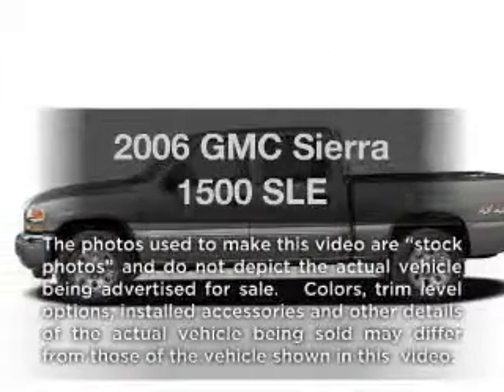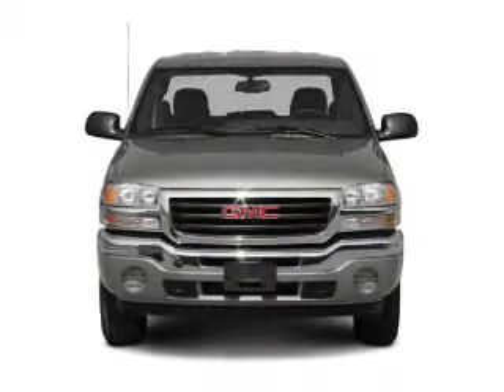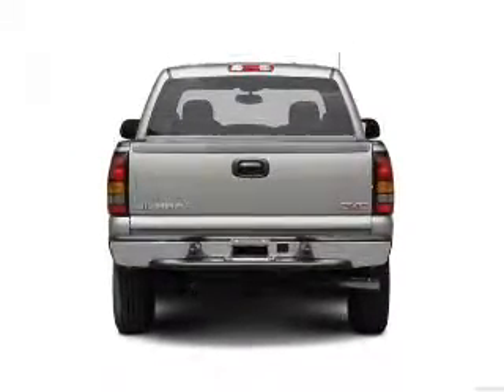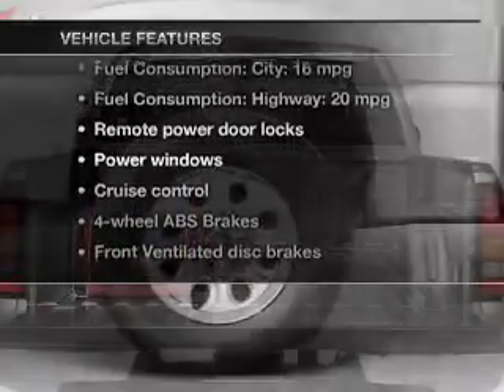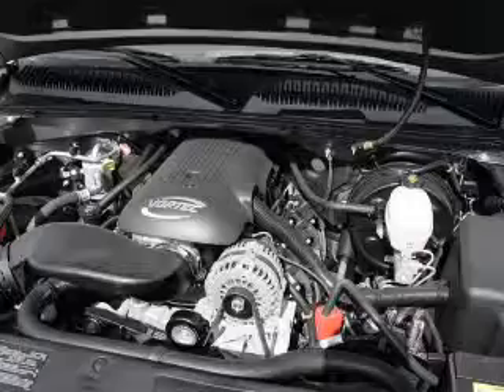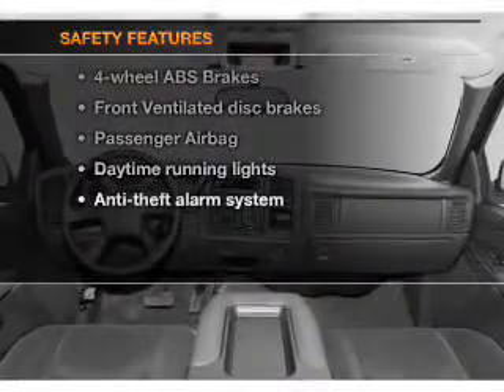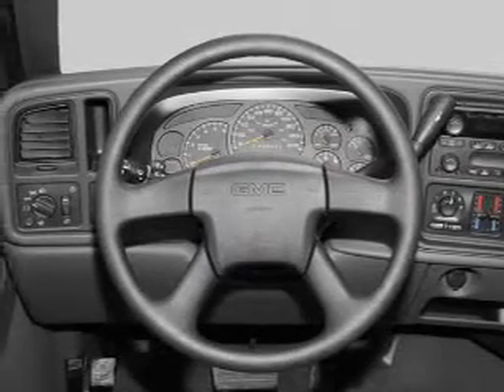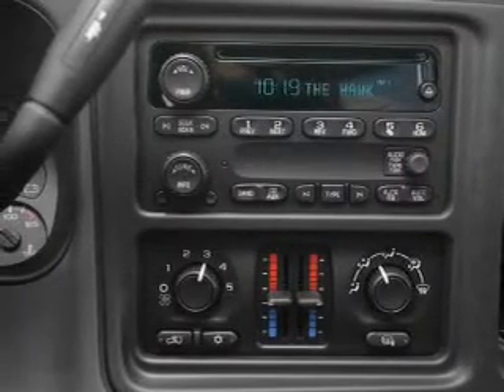2006 GMC Sierra 1500 - Harrisburg IL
Year: 2006
Make: GMC
Model: Sierra 1500
Trim: SLE
Engine: 5.3 liter 8 cylinder 16 valve
Transmission: 4-Speed Automatic
Color: Pewter
Mileage: 47510
Address:
2130 US Highway 45 N